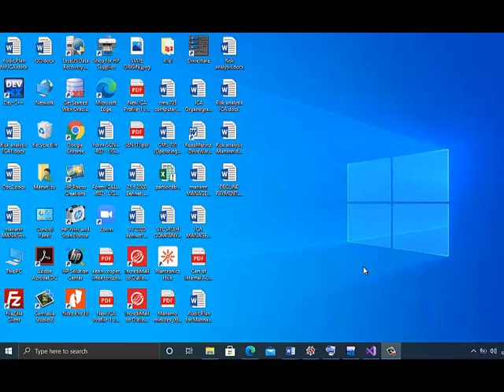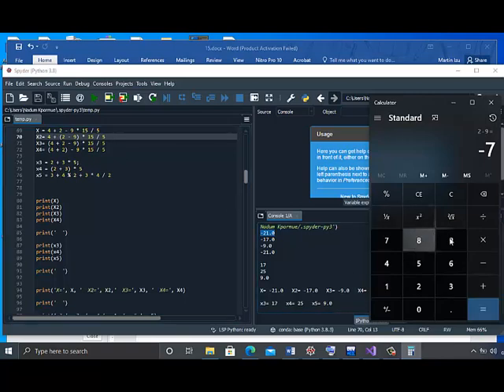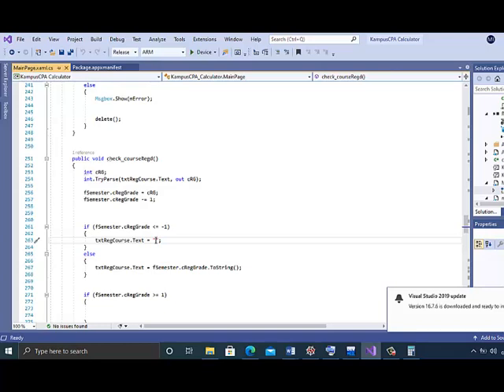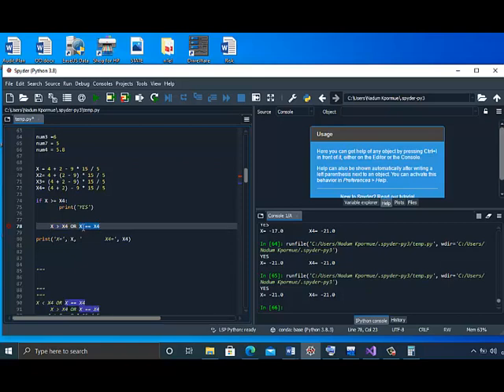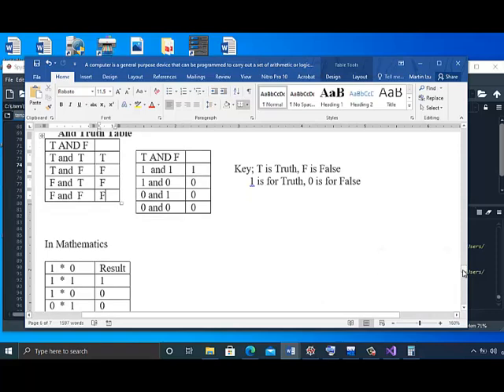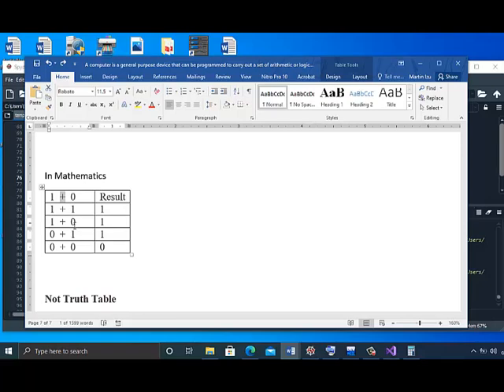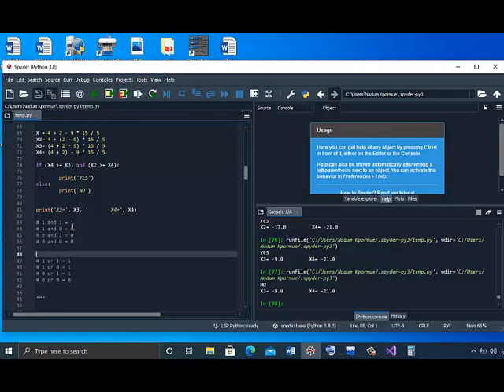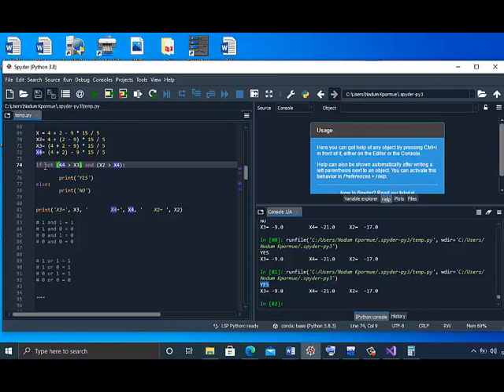Python Tutorial4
This is a continuation video, part 4, of the concepts and fundamentals of computer programming relative to computers and programming languages using Python Anaconda 3.8.